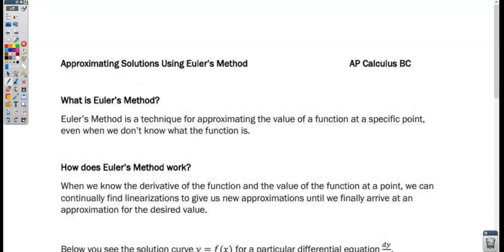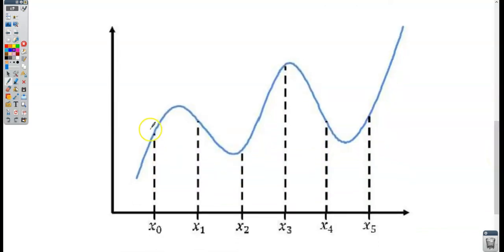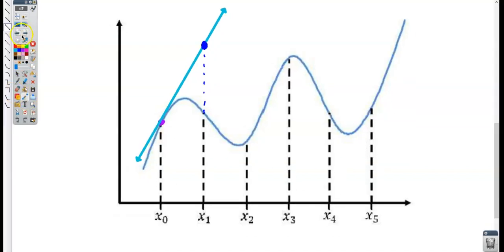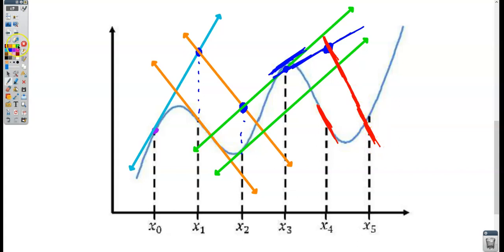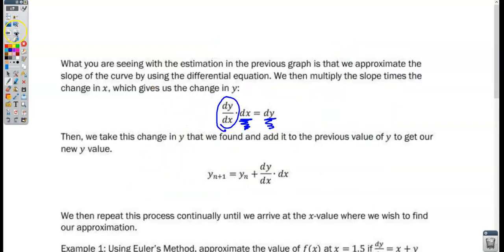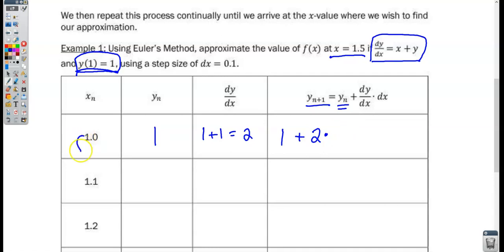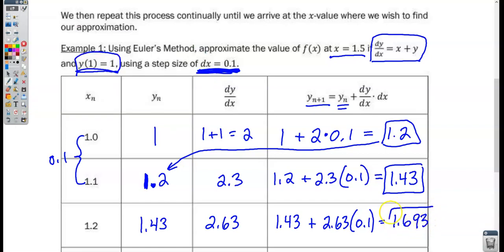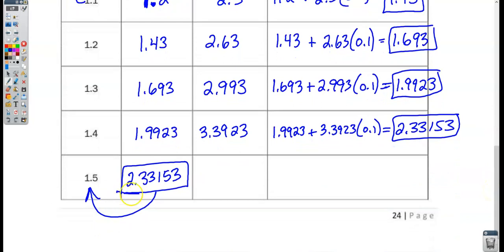Section 7-5 Video 1- Approximating Solutions Using Euler's Method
This video discusses concepts from Unit 7.5 of AP Calculus. It introduces the concepts behind Euler's Method, and then utilizes Euler's Method in an example.